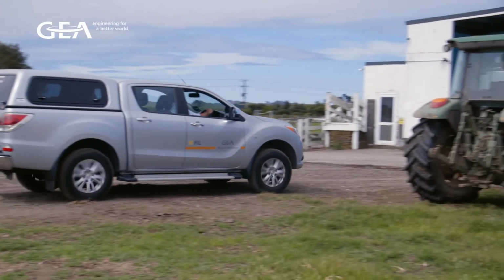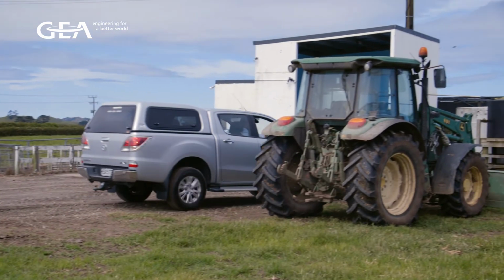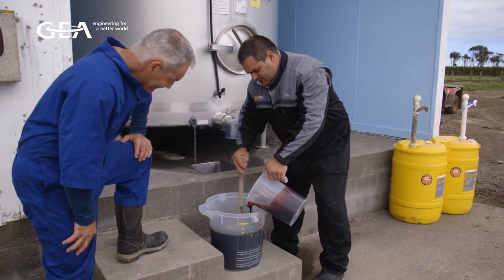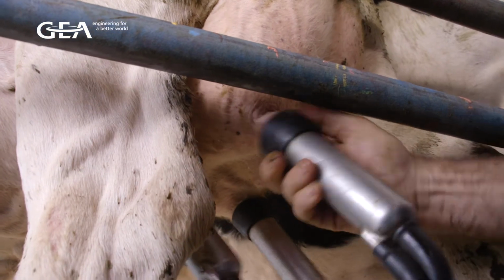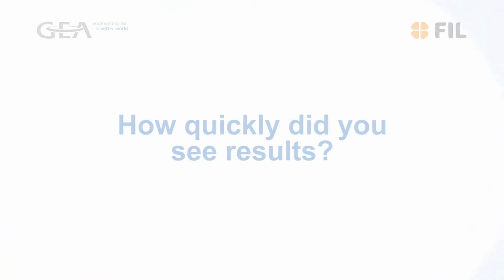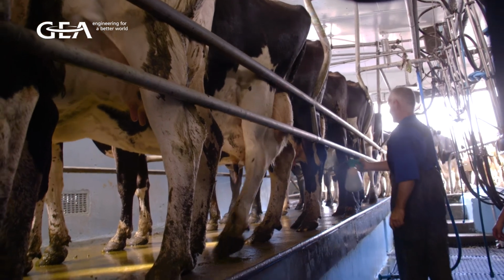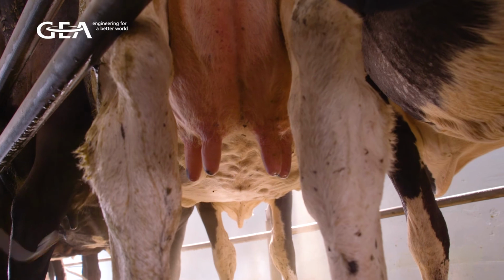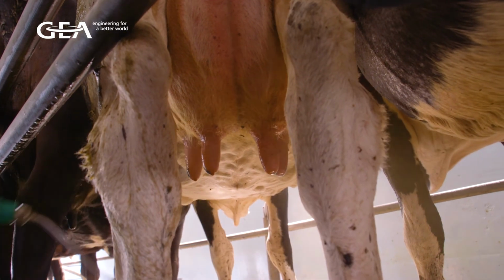GEA Dairy Farming - FIL “I thought Iodine would dry out teats”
Grant Boyd from the Taranaki had a perception that Iodine based teat sprays would dry out teats, GEA’s FIL team proved his perception wrong with Iodoshield Active and now he’ll never change. Take a look at Grants story.